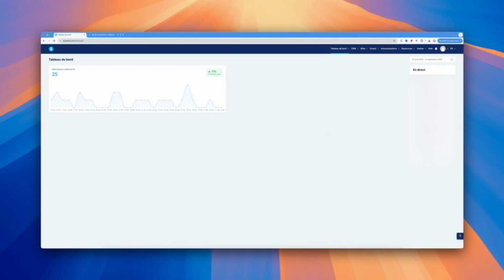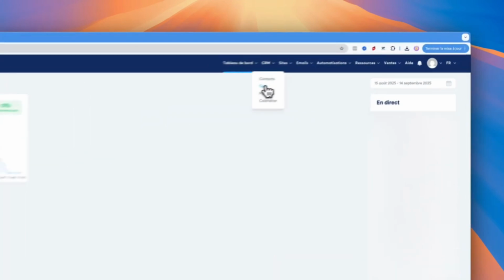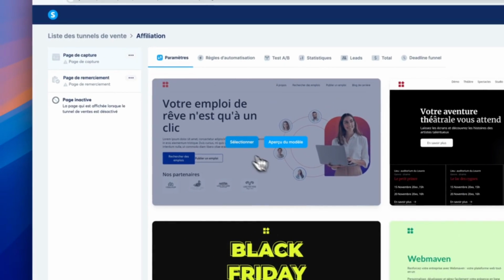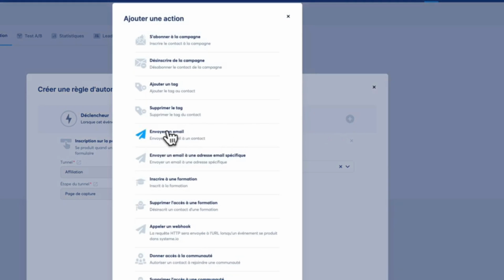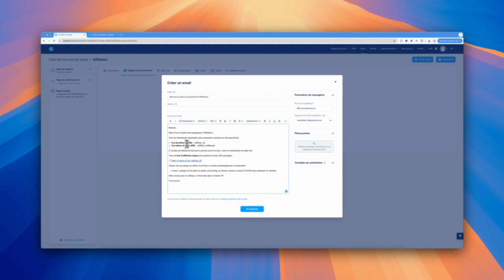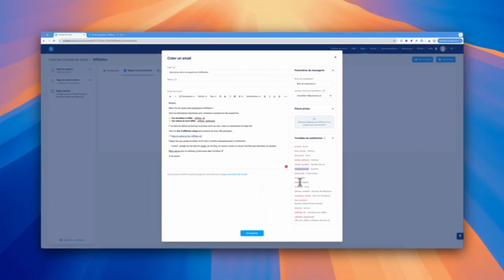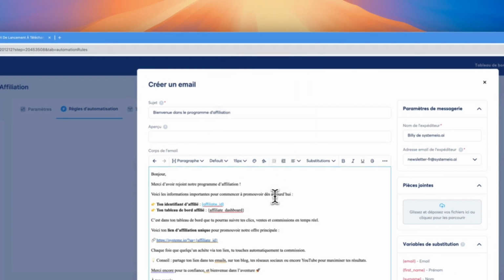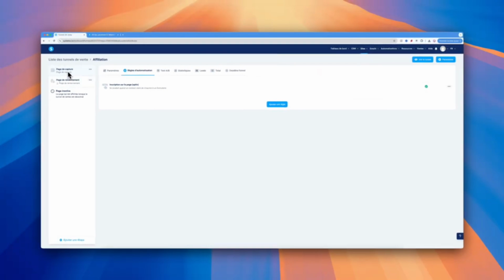How to Automatically Send Affiliate Links to Your Affiliates on Systeme.io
▬▬▬▬▬▬▬▬▬▬▬ 🚀 DESCRIPTION 🚀 ▬▬▬▬▬▬▬▬▬▬▬

Learn step by step how to automatically send affiliate links to your affiliates on Systeme io.

In this tutorial, I’ll show you how to create a capture page, set up tags, add automation rules, and send emails so that every new affiliate automatically receives their unique affiliate link.

This way, they can start promoting your offer right away, and you can grow your affiliate program on autopilot.